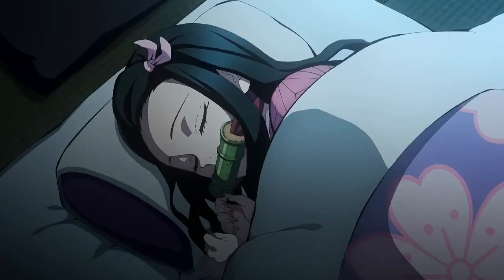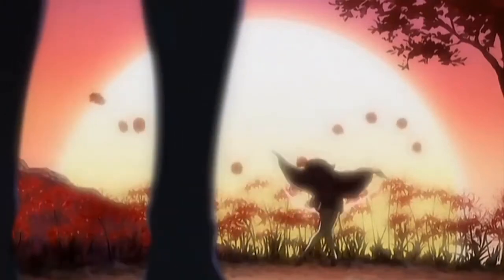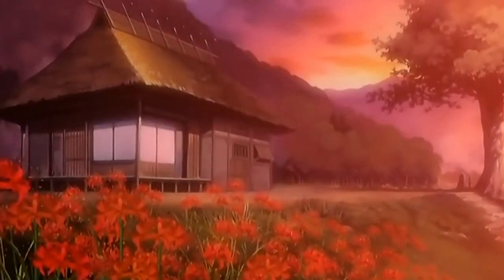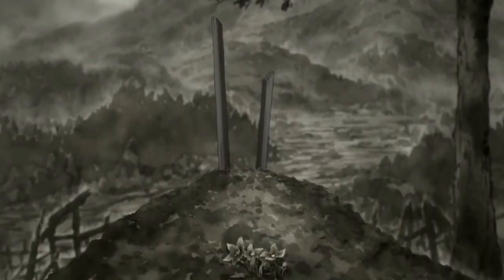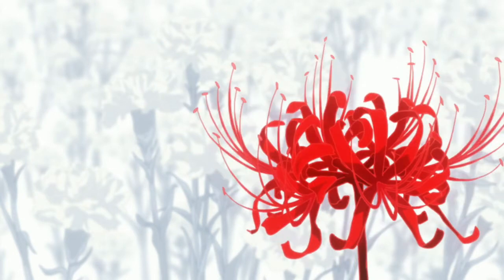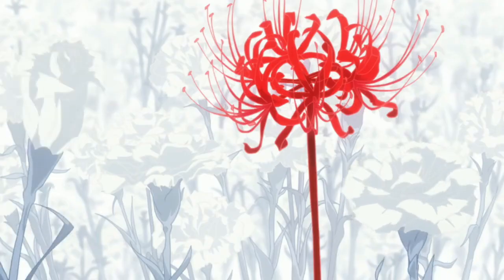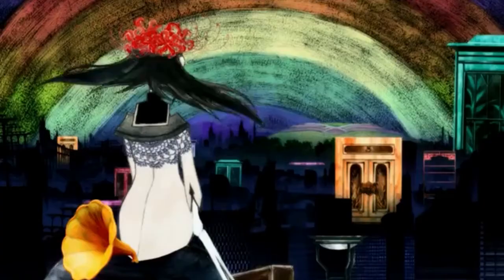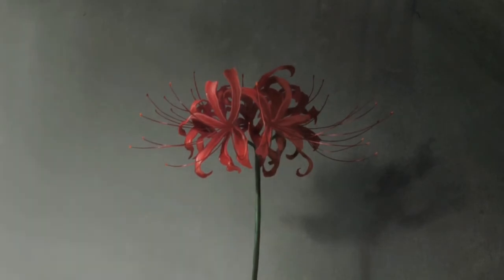Why this Red Flower is in Every Anime/Manga (Red Spider Lily/Higanbana)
“Demon Slayer”, “Tokyo Ghoul”, “The Promised Neverland” and many more all have the same exact red flower. Why? This flower is the red spider lily or Higanbana, and its dark and interesting history in japan is why it is so often seen in all kinds of Japanese media.